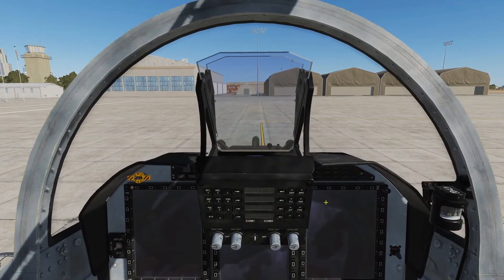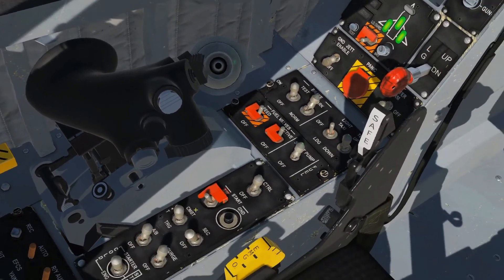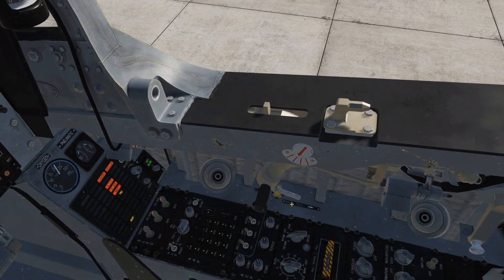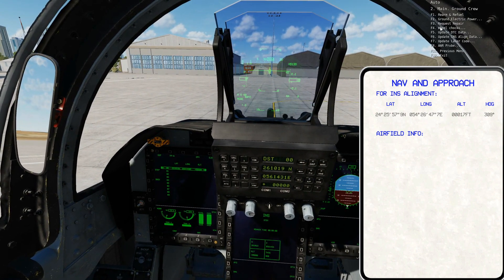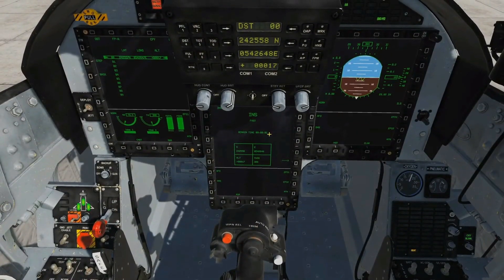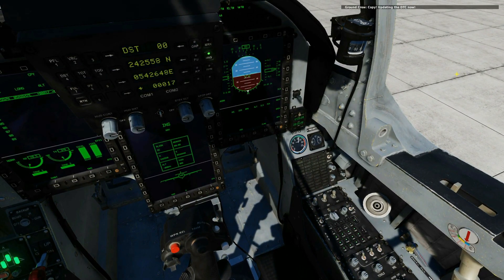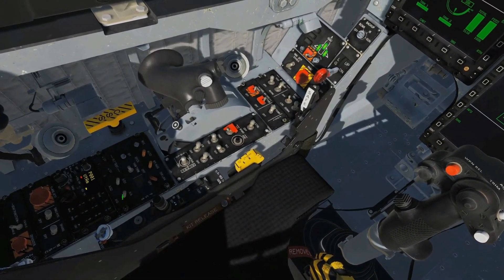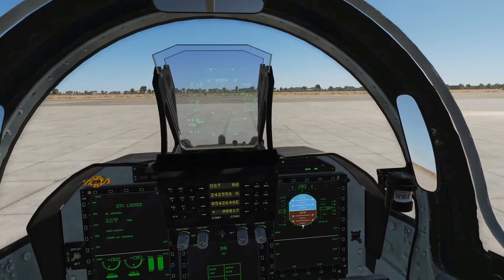JF-17 Thunder: Cold Start, Re-arm & Taxi Tutorial | DCS WORLD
ADDITIONAL: At the 1:33 mark you should also connect G-Suit. See here for reference